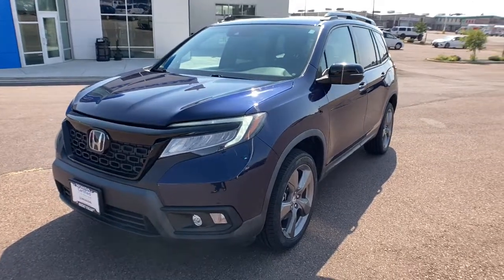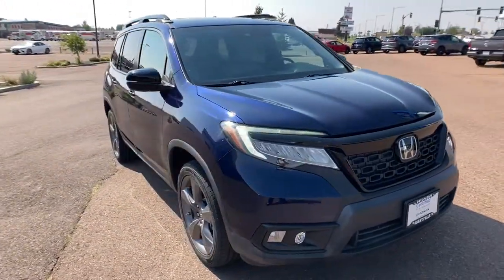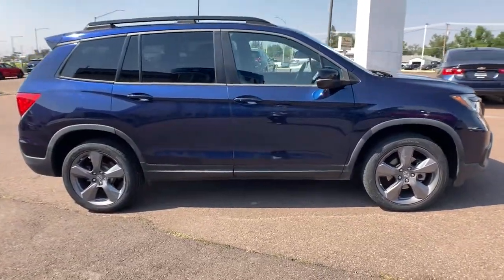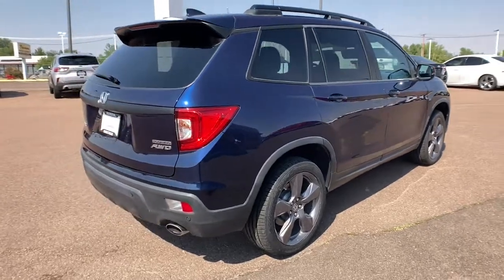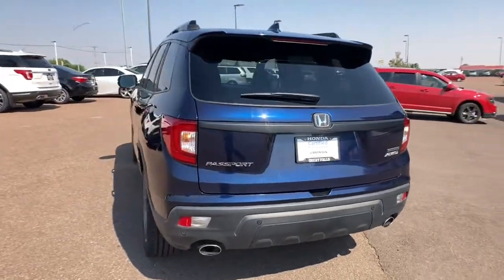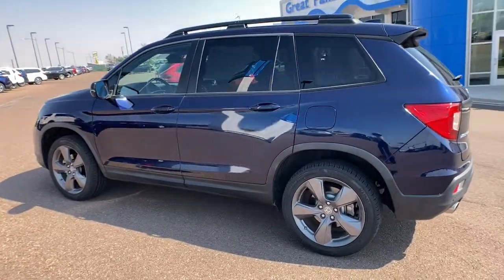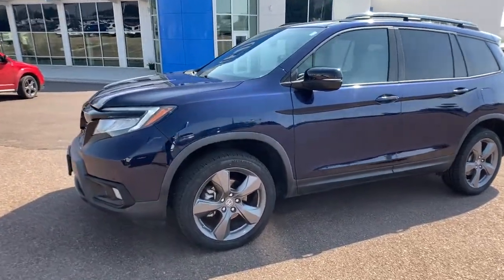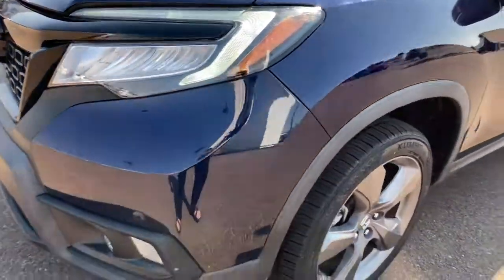2019 Honda Passport Great Falls, Missoula, Helena, Billings, Kalispell, MT KB002834HA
Obsidian Blue Pearl Used 2019 Honda Passport available in Great Falls, Montana at Lithia Honda Great Falls. Servicing the Missoula, Helena, Billings, Kalispell, MT area.
2019 Honda Passport Touring AWD - Stock#: KB002834HA - VIN#: 5FNYF8H93KB002834

CARFAX 1-Owner Superb Condition Honda Certified GREAT MILES 24982! FUEL EFFICIENT 24 MPG Hwy/19 MPG City! Navigation Sunroof Heated Leather Seats Back-Up Camera Heated Rear Seat Alloy Wheels Power Liftgate Rear Air CLICK NOW! SHOP WITH CONFIDENCE: 182-point inspection by factory-trained technicians on all Honda Certified vehicles 3-Day Exchange Policy 7yr/100000 mile Powertrain Warranty as well as NO Deductible Extended coverages are available for purchase. Vehicles purchased within the new car warranty period extends the Comprehensive Coverage from 3yr/36000 to 4yr/48000 miles Up to two complimentary oil changes within the first year of ownership Some of our pre-owned vehicles may have unrepaired safety recalls. Honda Certified Warranty is transferable if vehicle is sold to a subsequent private owner. Vehicle History Report 1yr/12000 miles Comprehensive Coverage (from original service date) with $0 deductible KEY FEATURES INCLUDE: Leather Seats Navigation Sunroof All Wheel Drive Power Liftgate Rear Air Heated Driver Seat Heated Rear Seat Back-Up Camera Premium Sound System Satellite Radio iPod/MP3 Input Onboard Communications System Aluminum Wheels Remote Engine Start. Rear Spoiler MP3 Player Remote Trunk Release Privacy Glass Keyless Entry. CARFAX 1-Owner BUY FROM AN AWARD WINNING DEALER: Honda of Great Falls sells New Hondas and used cars trucks & SUVs of all makes and models in Great Falls MT. We have a strong and committed sales staff with many years of experience satisfying our customers needs. Feel free to browse our inventory online request more information about vehicles set up a test drive or inquire about financing! Price does not include title license or dealer doc fees. See dealer for details.